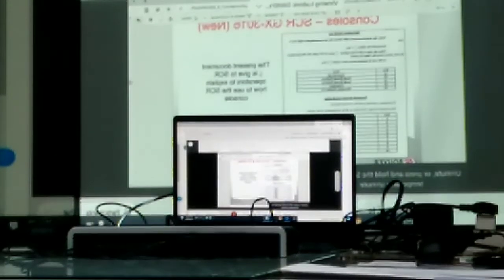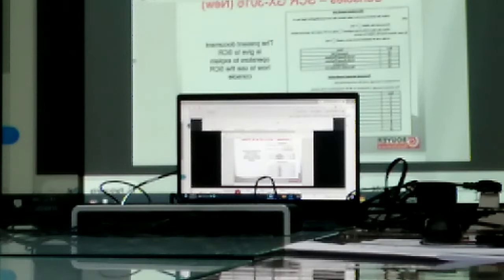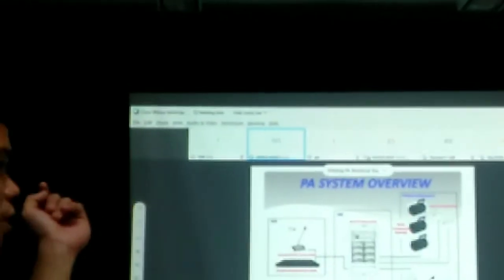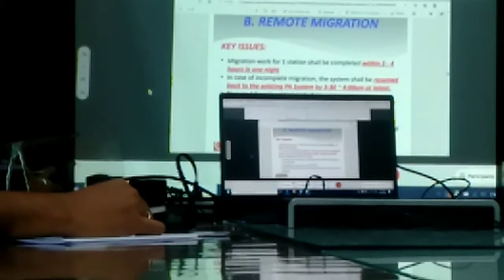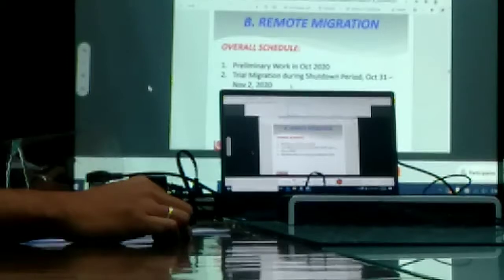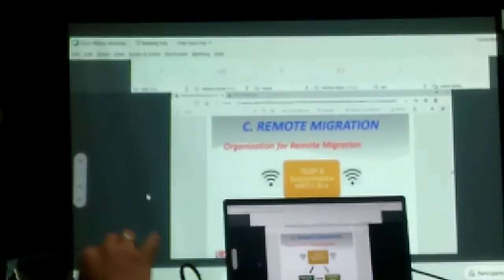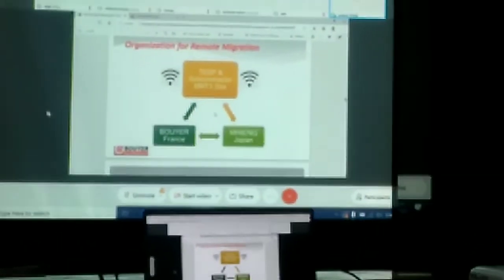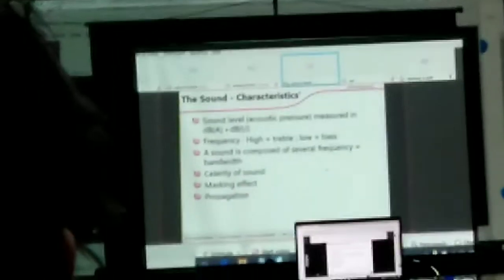part 1 of (SEMINAR) TRAINING FOR Rehabilitation plan remote migration and maintenance